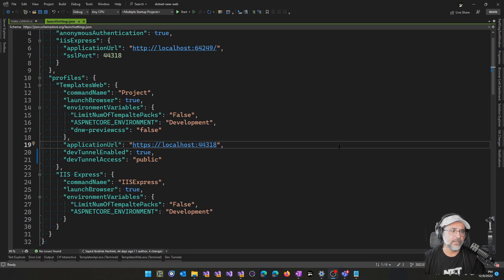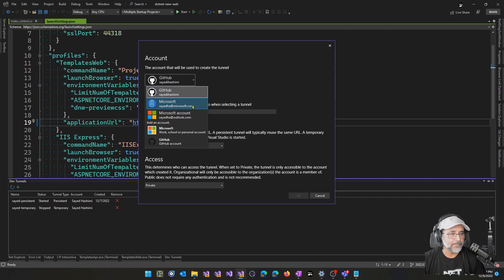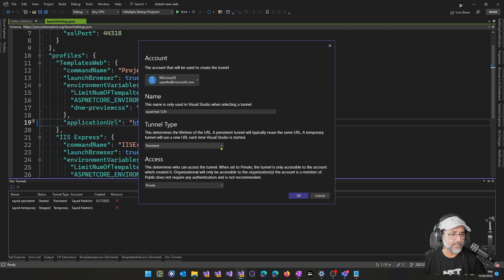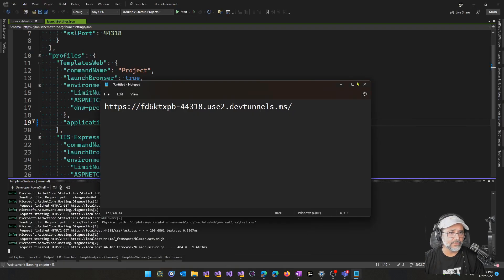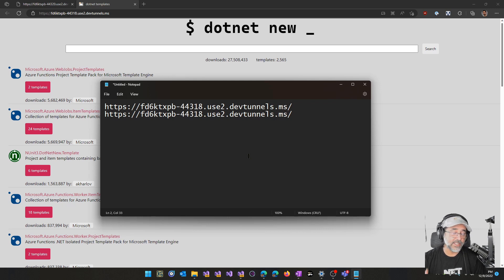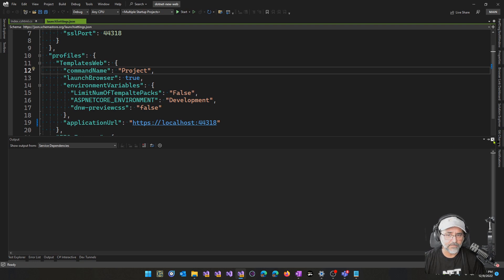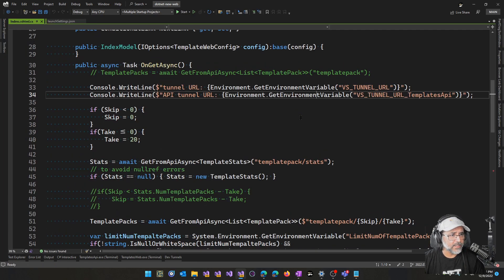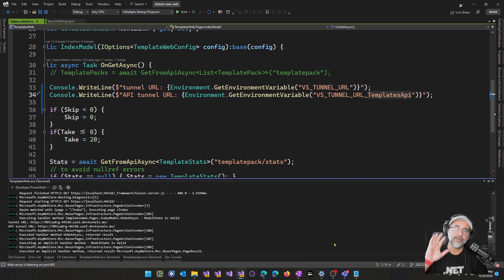Visual Studio - dev tunnels update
This video describes some updates that are coming to a preview soon in Visual Studio 2022.